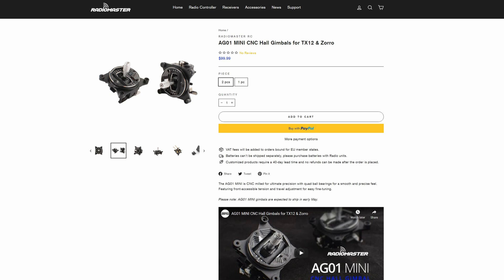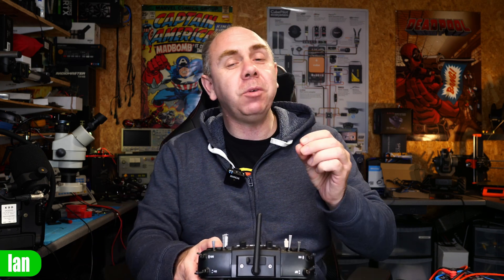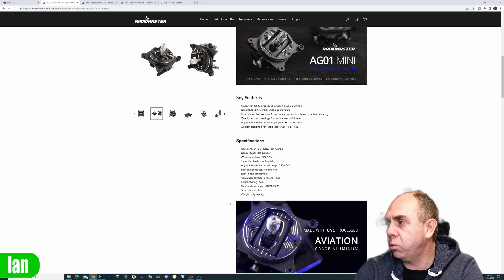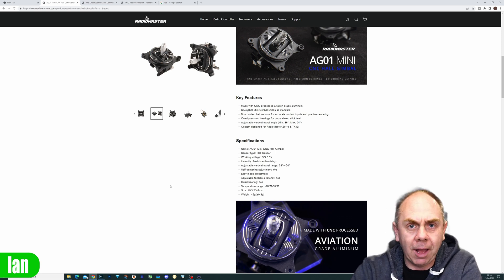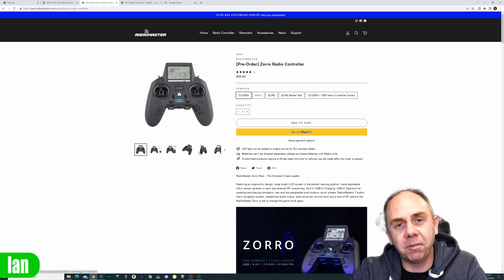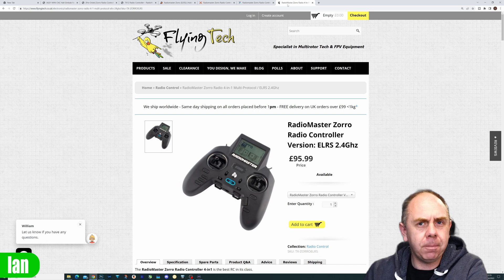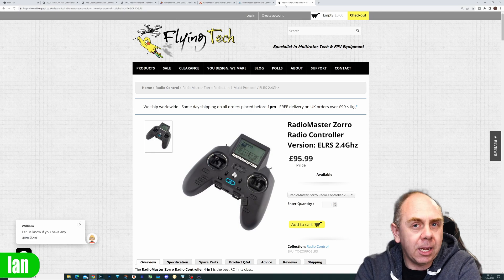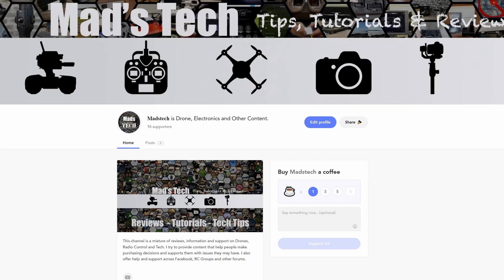RADIOMASTER AG01 MINI - YOU FINALLY CAUGHT ME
Radiomaster AG01 MINI gimbals for Zorro and TX12 for FPV and Quad Racing.